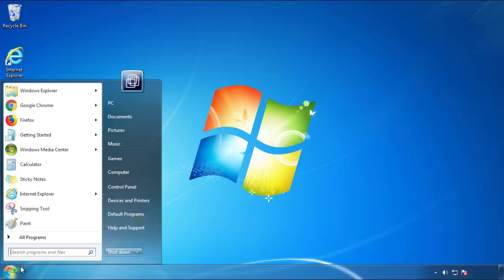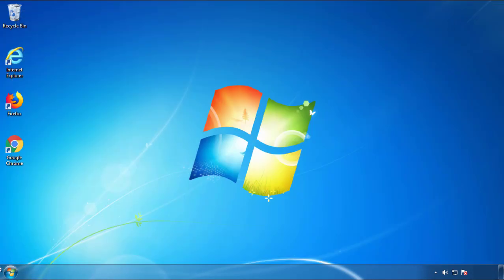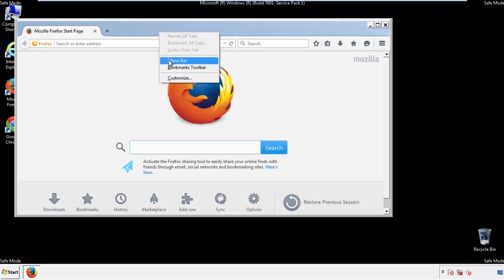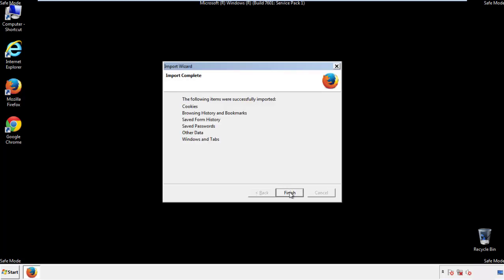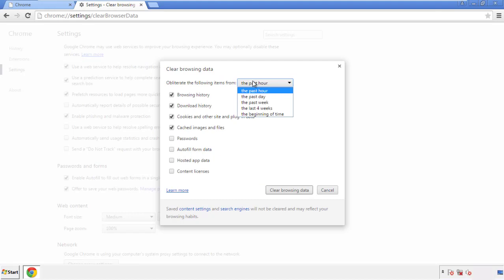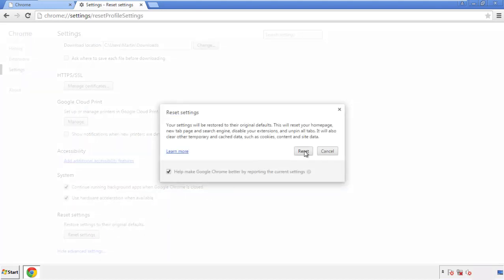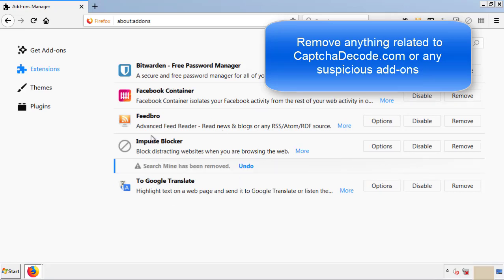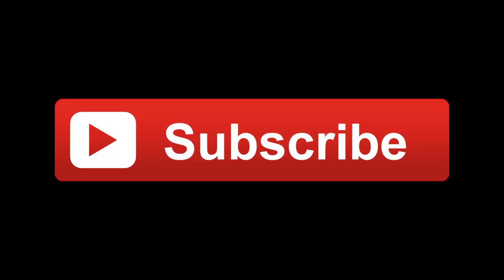Captcha Decode Virus Removal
This video will show you how to remove Captcha Decode from your computer. If you still need help we have a detailed guide to help you with all the steps